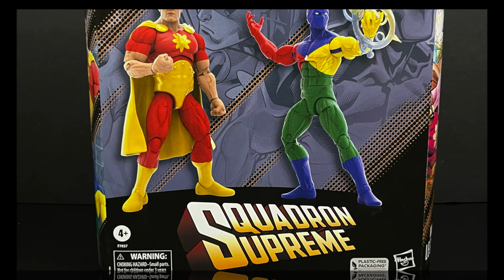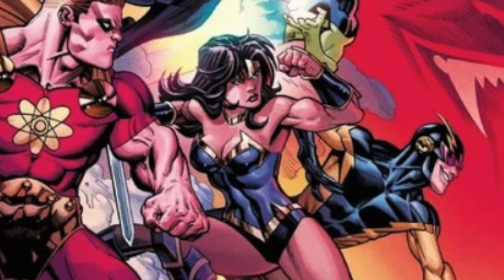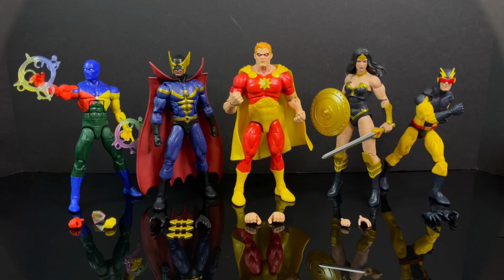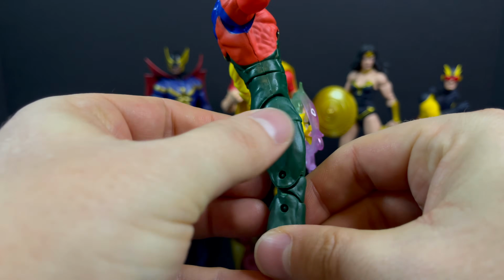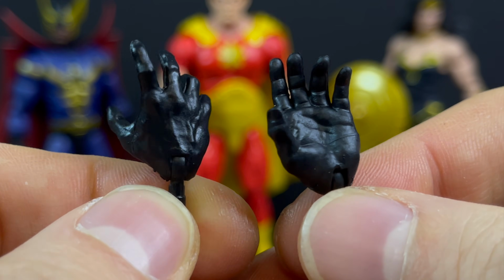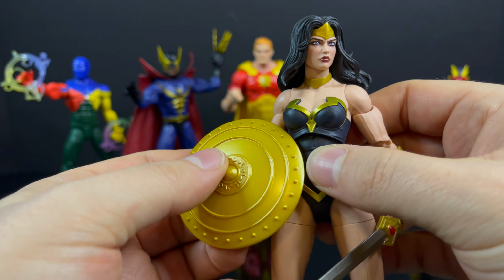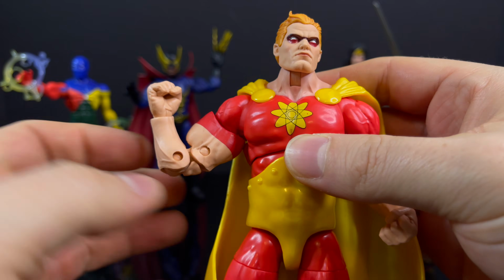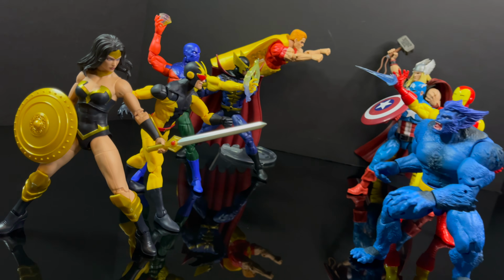2024 SQUADRON SUPREME OF AMERICA | Marvel Legends | Hasbro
Today were taking a look at the entire SQUADRON SUPREME OF AMERICA from the Hasbro Marvel Legends line.